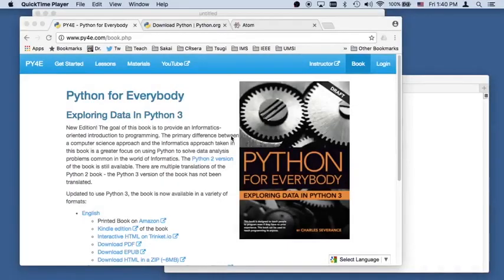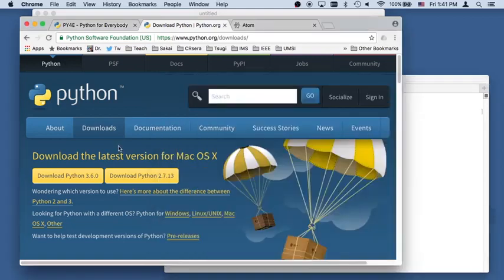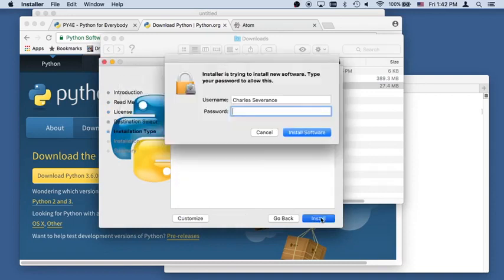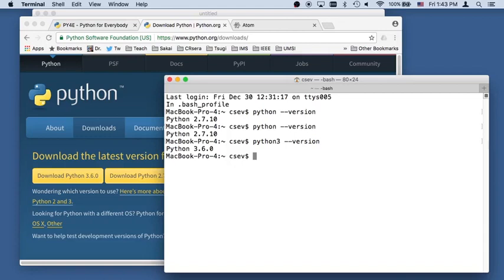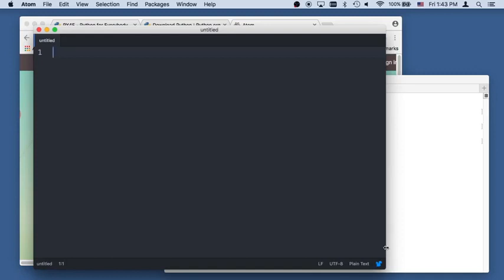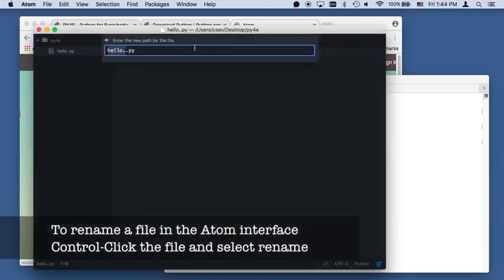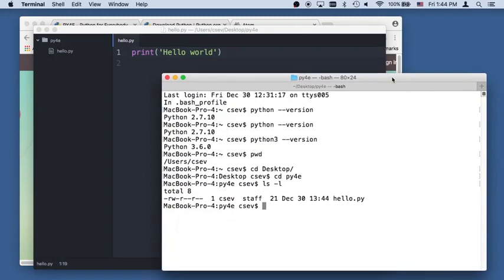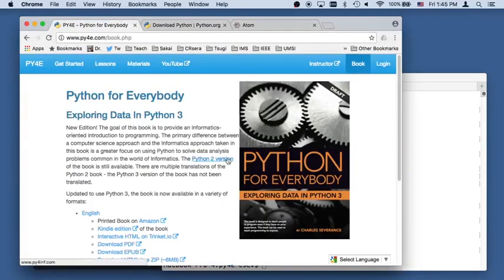5.0 - Python - Installing Python